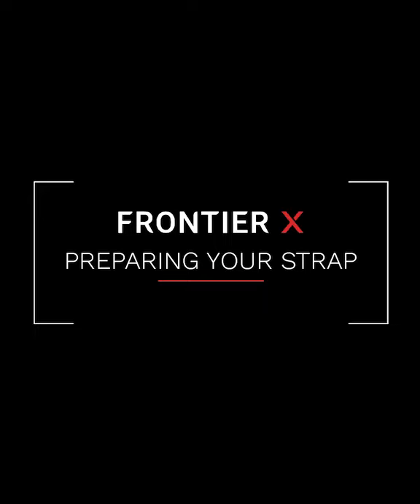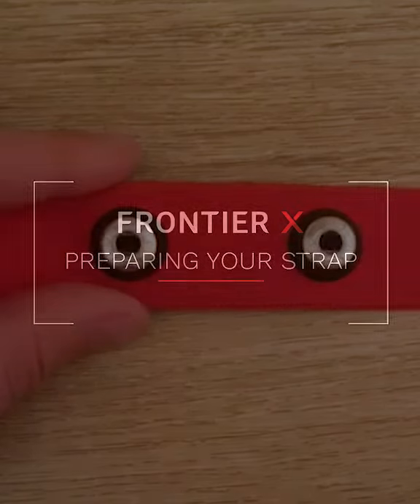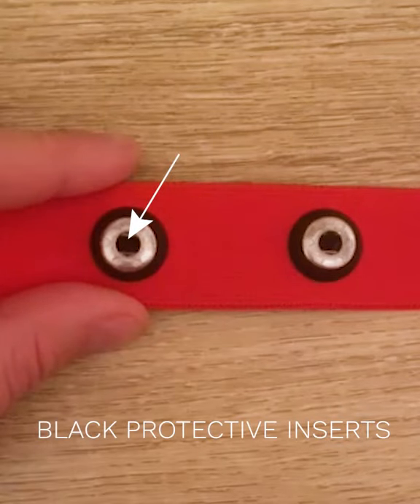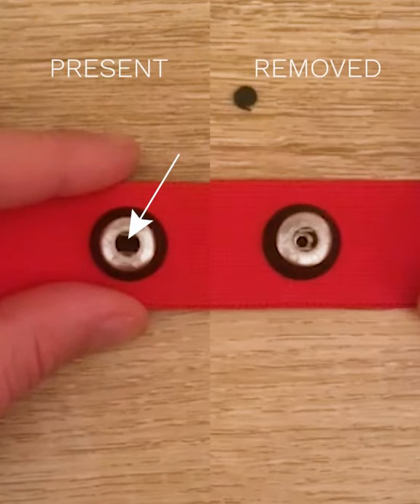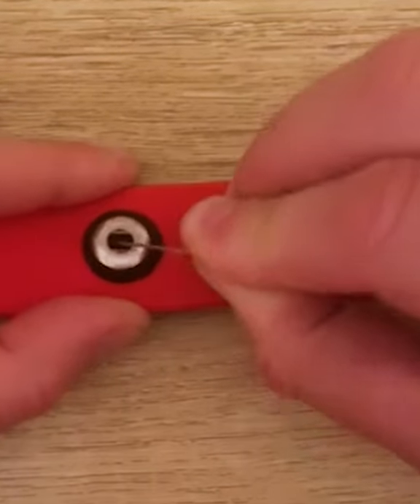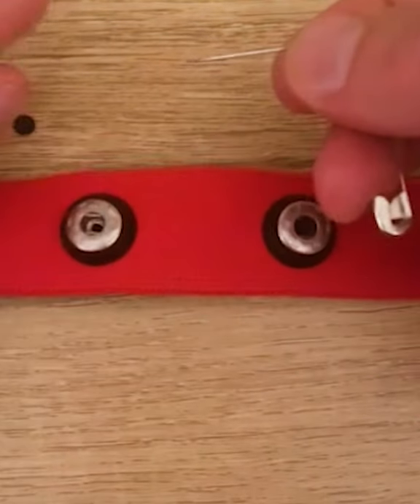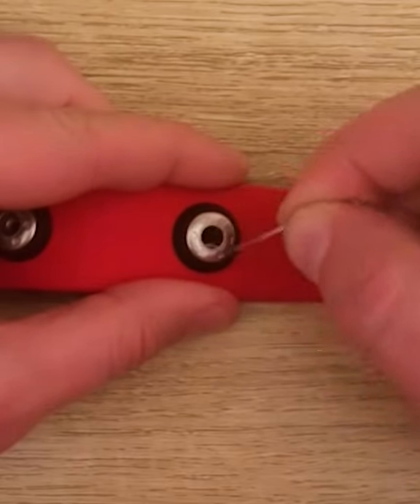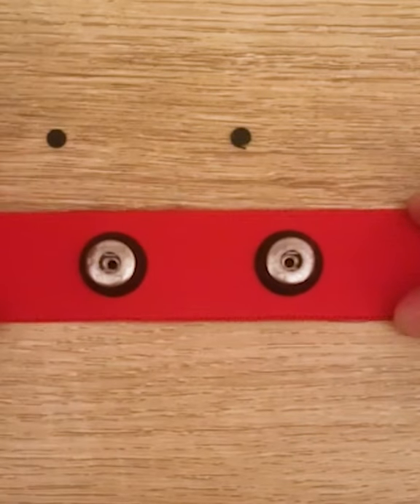Preparing your Frontier X Strap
Follow this tutorial to prepare your Frontier X strap before using it for the first time.